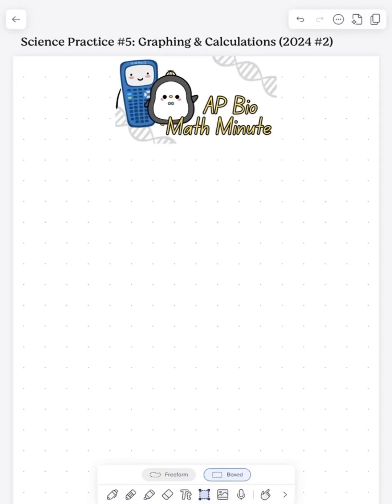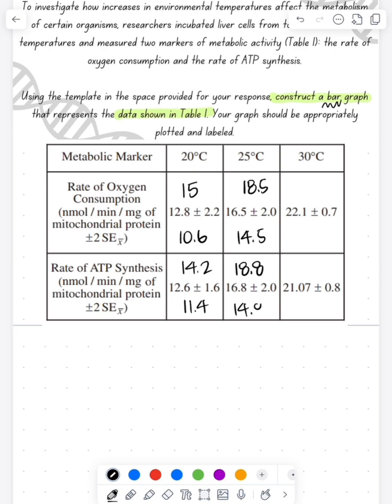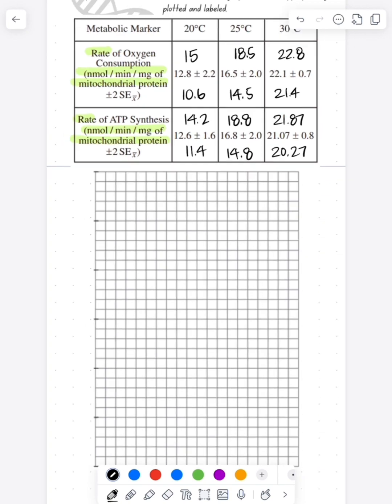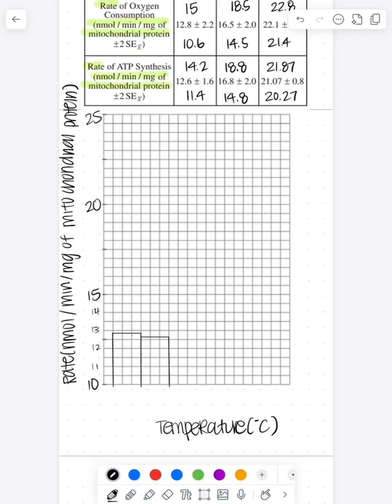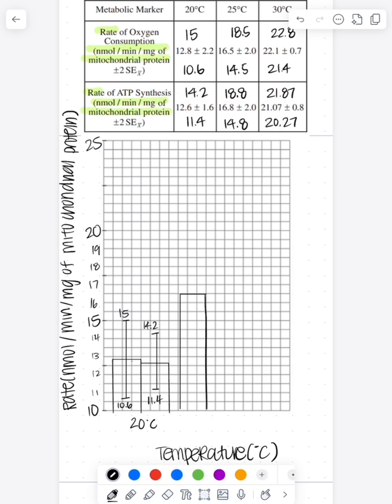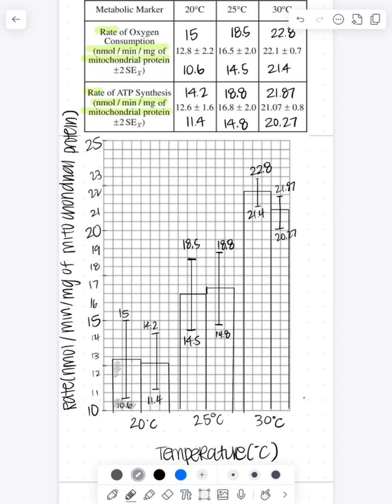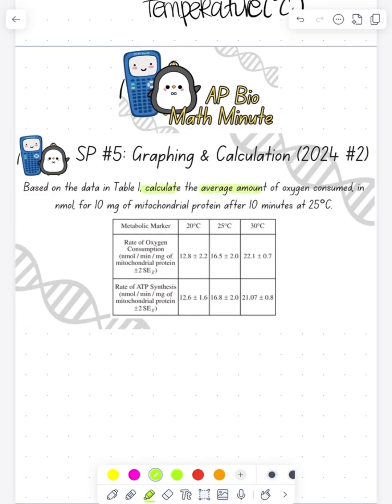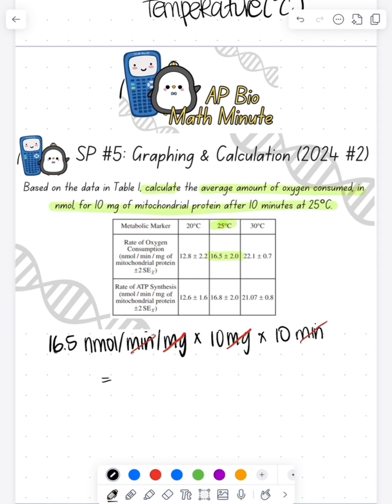MM25 AP Bio Math Minute: Graphing & Calculation (2024 #2)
✨AP Bio Math Minute: Graphing & Calculation (2024 #2)✨